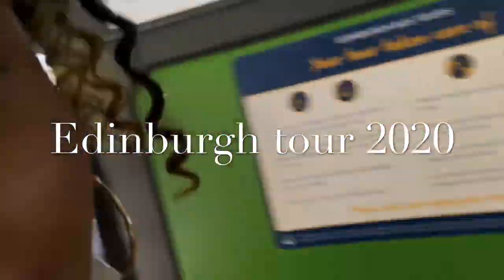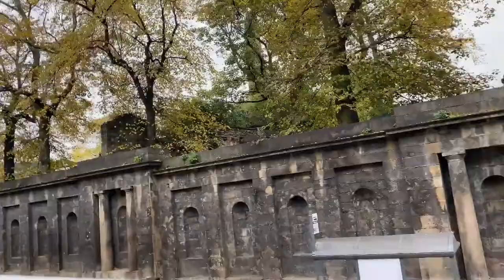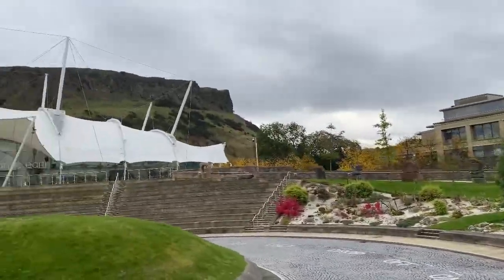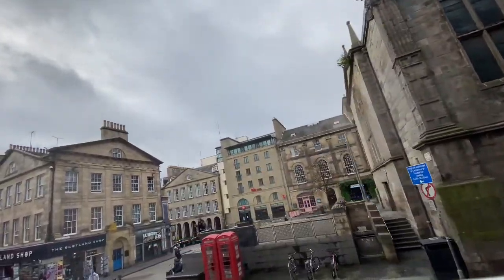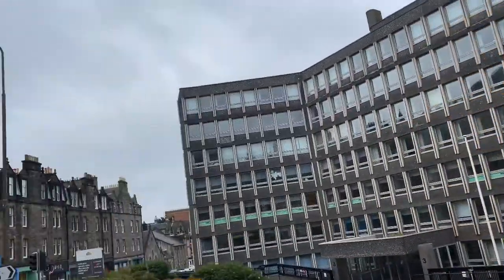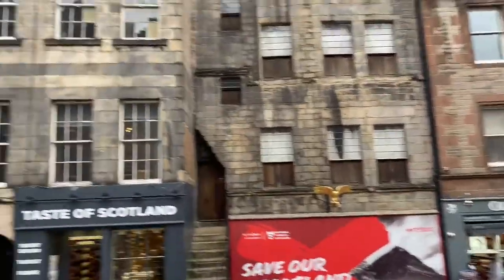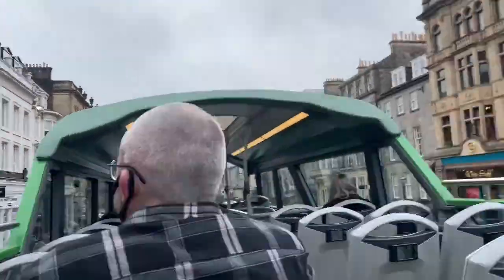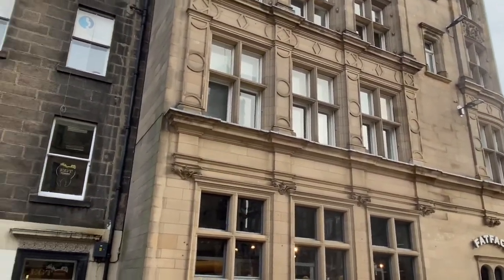The best view of Edinburgh /tour bus2021